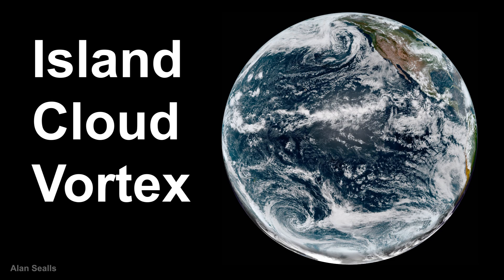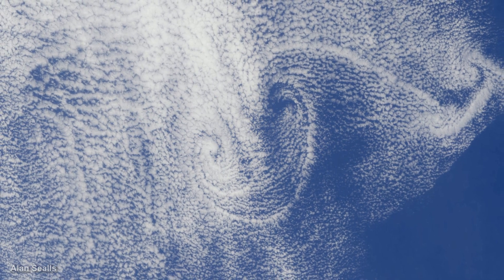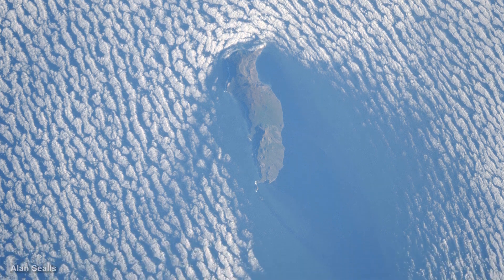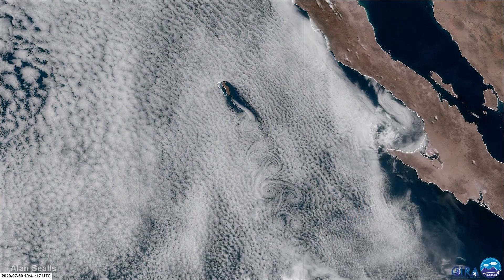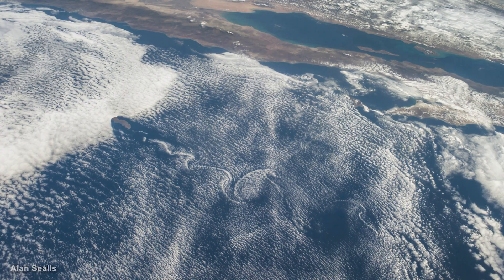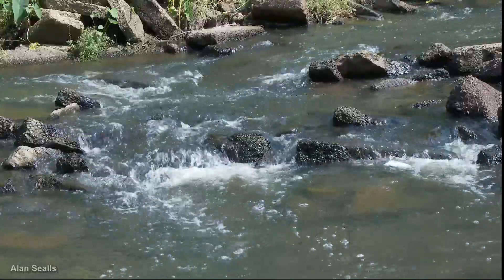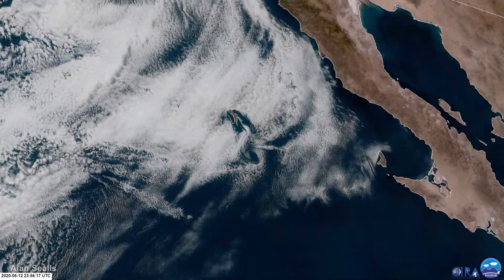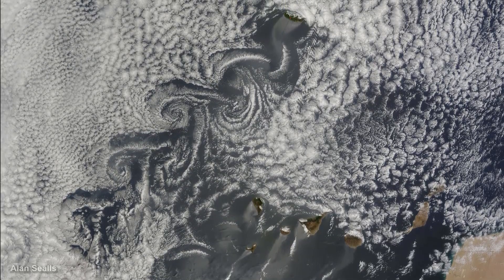Island Cloud Vortex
Downwind of isolated, small, mountainous islands, a curious feature known as an island cloud vortex can form. Visible from satellite, aircraft, or the International Space Station, a series of them can line up as vortex streets or cloud vorticies.

More educational science and weather videos for k-12 and even college level by subscription